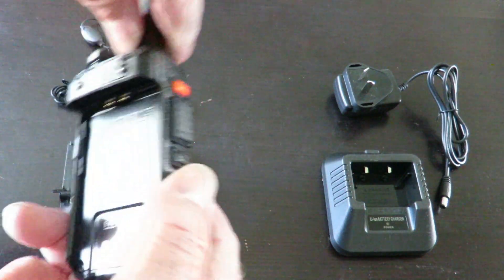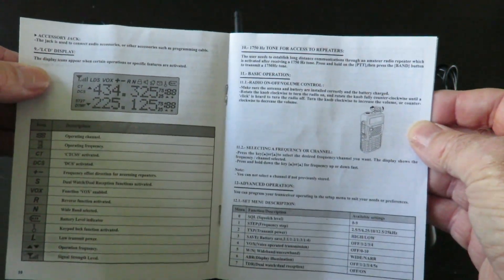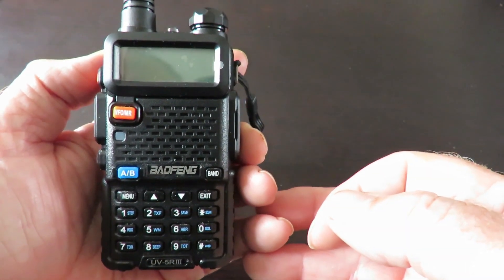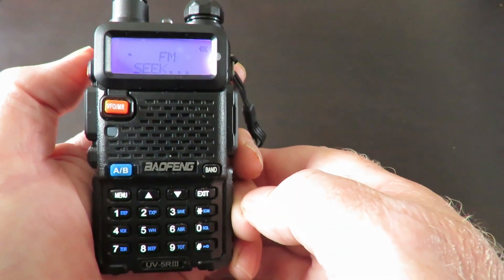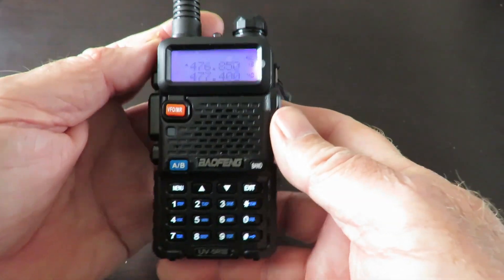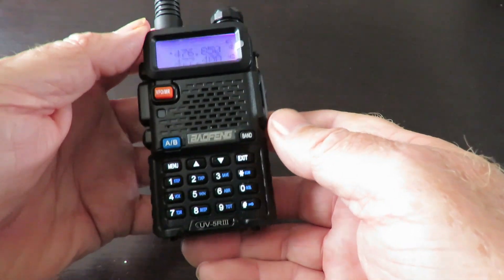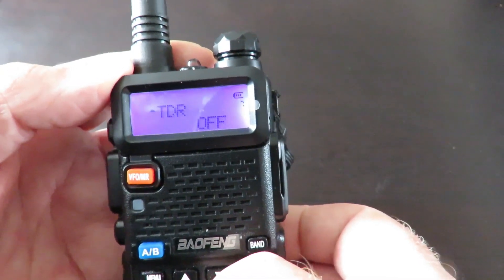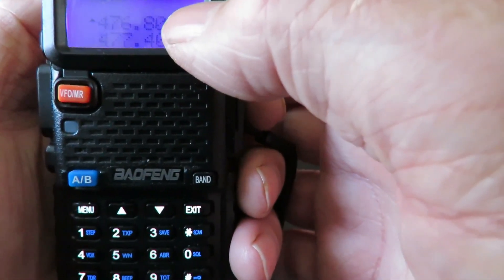📌 Baofeng UV-5R III Tri-Band Unboxing Review and Programming the Transceiver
Inexpensive Walkie Talkie Baofeng UV-5R III Transceiver, is easy to setup and use. There is good clarity on the two way radio channels, and is available to purchase from Banggood.
Click 4:49 to Goto Frequency Programming
Click 6:16 to Goto Baofeng UV-5R III in Action on location at a Jetty.
I have listed a few of the Baofeng UV-5R III tri band features below.
Note: The Battery is uncharged for shipping, and will take 5 Hours to fully charge.
* 128 Channels
* Menu has 40 functions
* FM Radio included
* Scan button
* Alarm function
* Built in LED flashlight
* Programmable by PC
* Easily programmed

▶ Chapters
00:00 - Intro
00:11 - Unboxing
01:31 - Instruction Manual
02:13 - Radio Overview
04:55 - Radio Programming
06:16 - Radio Onsite Demonstration

Australian Citizen Band 80 Channel Frequencies link below for programming into your radio.